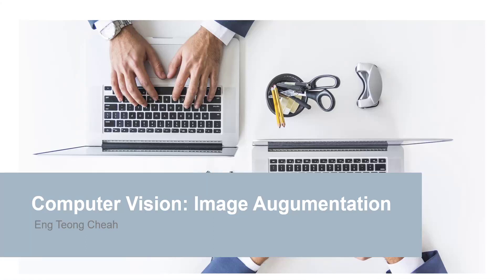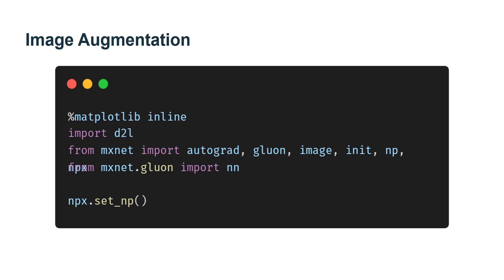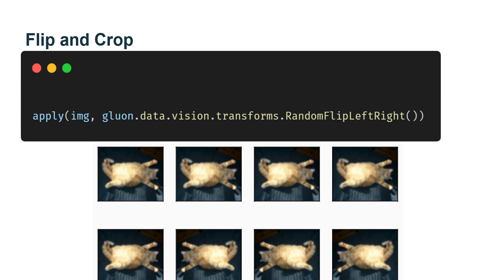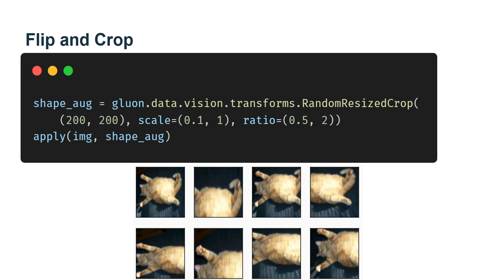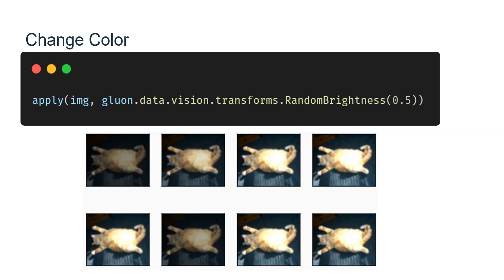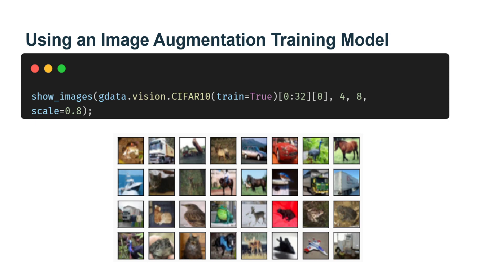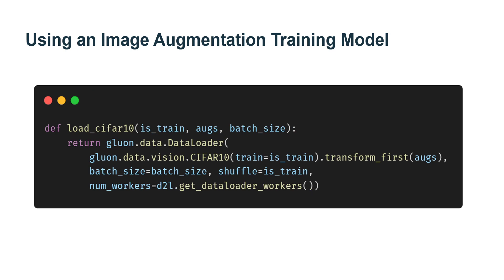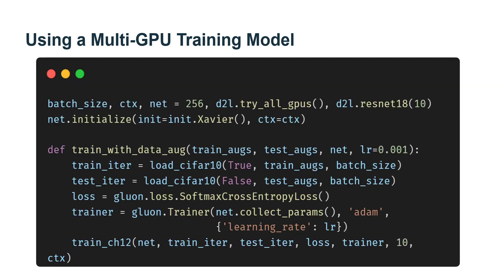Computer Vision: Image Augmentation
Image augmentation generates random images based on existing training data to cope with overfitting. In order to obtain a definitive results during prediction, we usually only apply image augmentation to the training example, and do not use image augmentation with random operations during prediction.